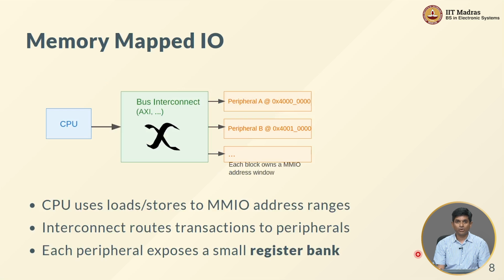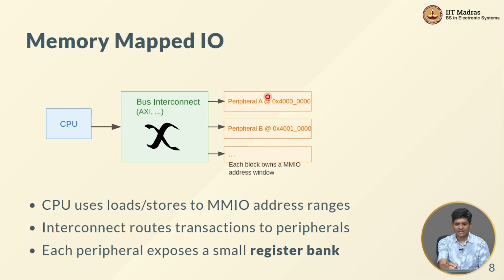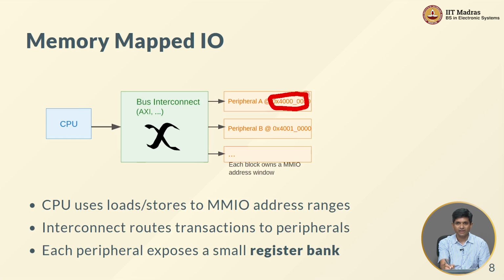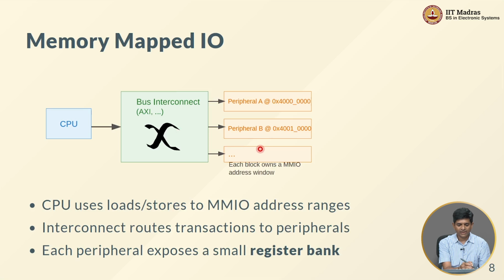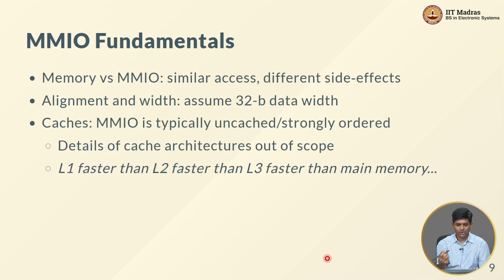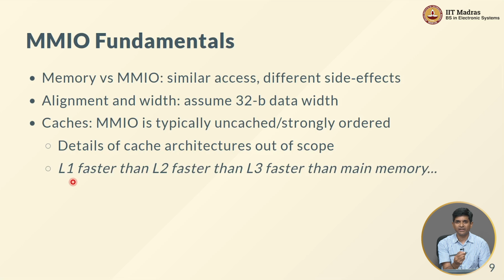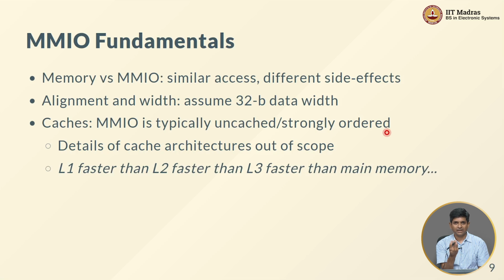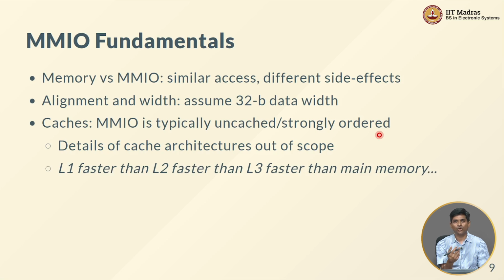W1_L4: Memory-mapped I/O concepts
Video Overview
 In this lecture we delve into memory mapped I O and examine how CPUs interact with peripherals through load and store operations. Topics include assigning address ranges to peripherals the role of interconnects and partial decoding and why peripherals do not need to know their own addresses. The lecture also highlights the differences between memory and MMIO accesses the importance of caching choices and why MMIO regions are typically uncached along with instruction ordering considerations when working with peripheral registers.